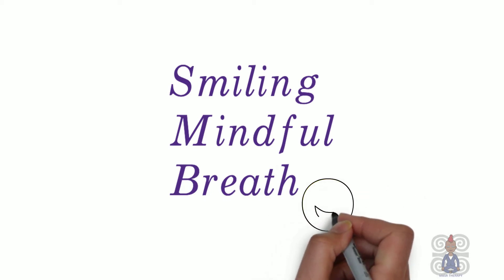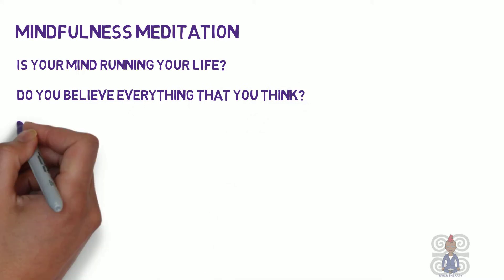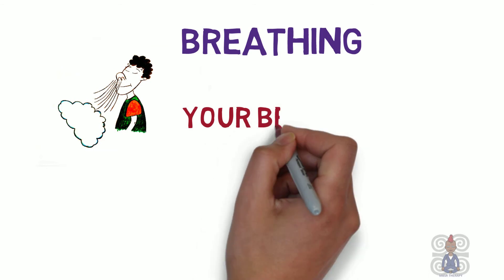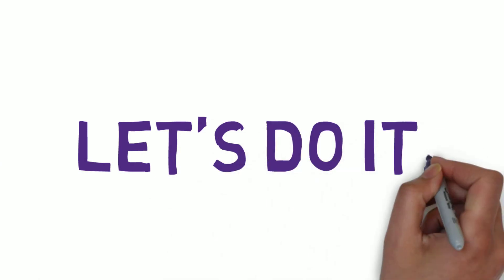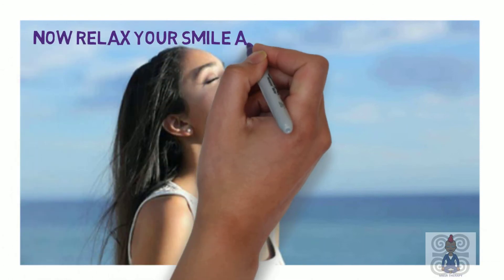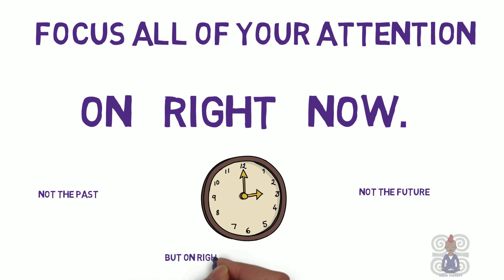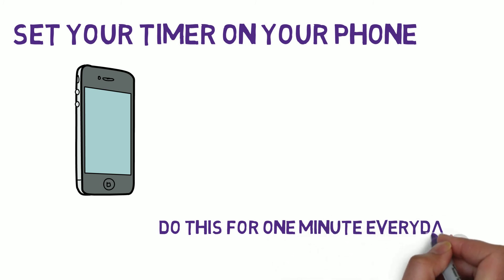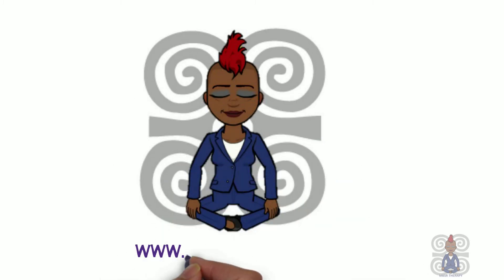Smiling Mindful Breath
A short breathing meditation that encourages you to smile.